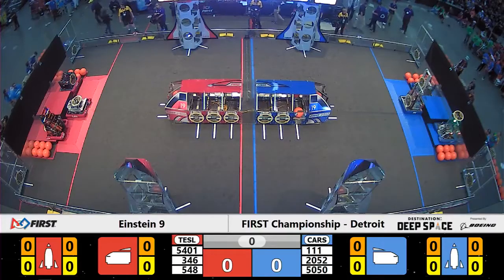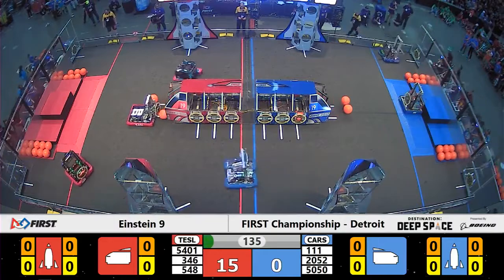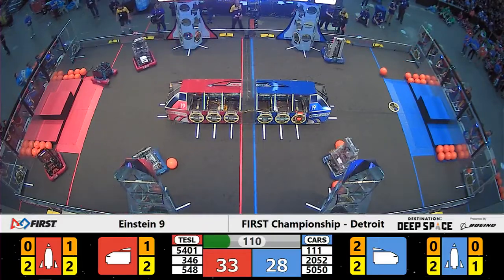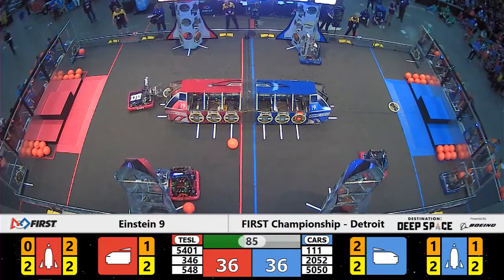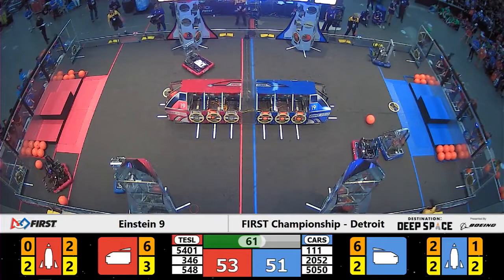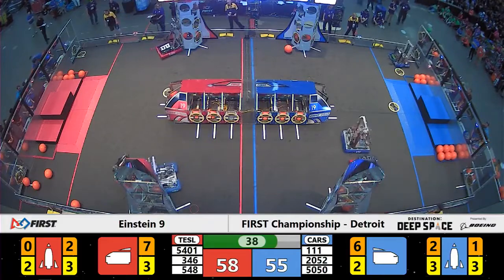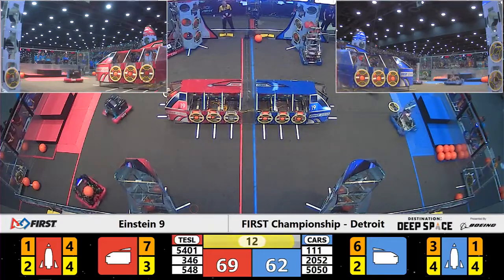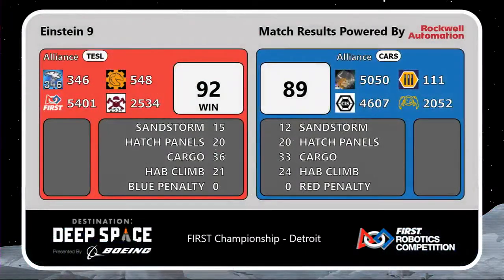Einstein 9 - 2019 FIRST Championship - Detroit